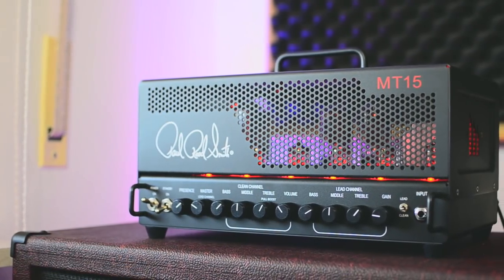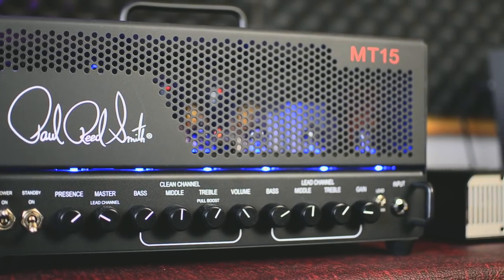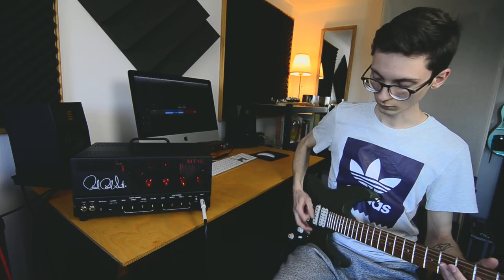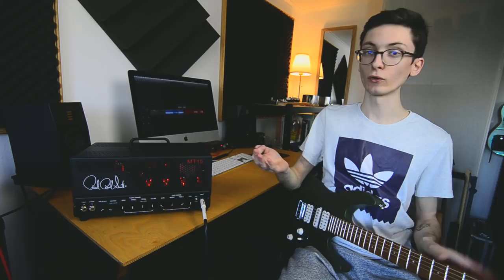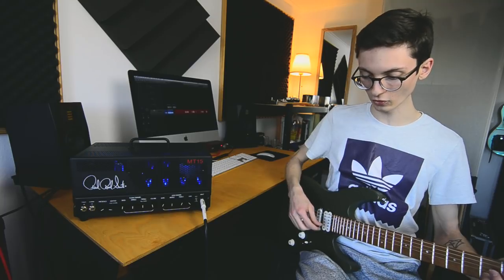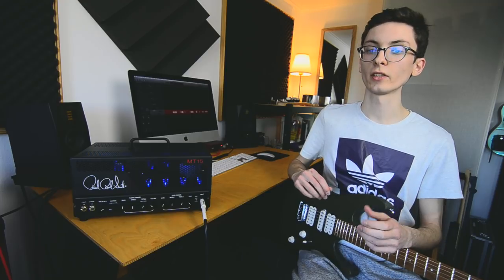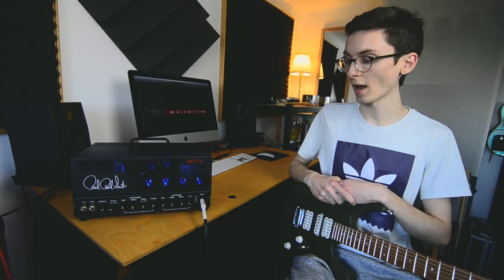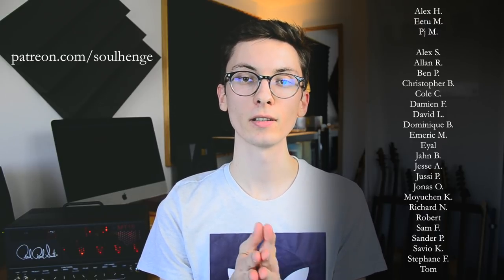PRS MT15 | The perfect amp in my homestudio (Sounds & thoughts)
Or support me even more and purchase music from:
My band: